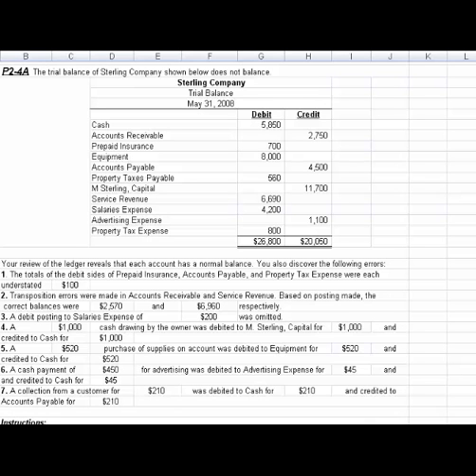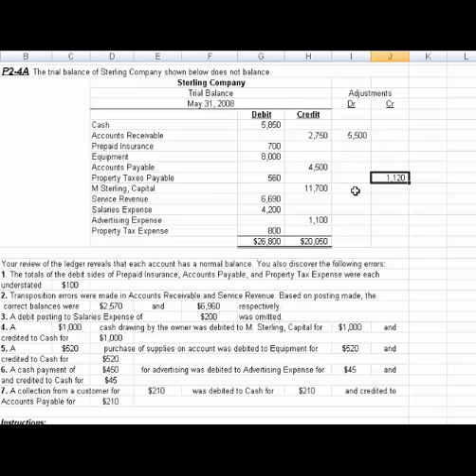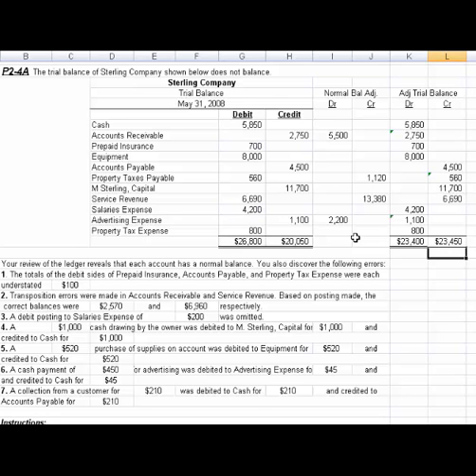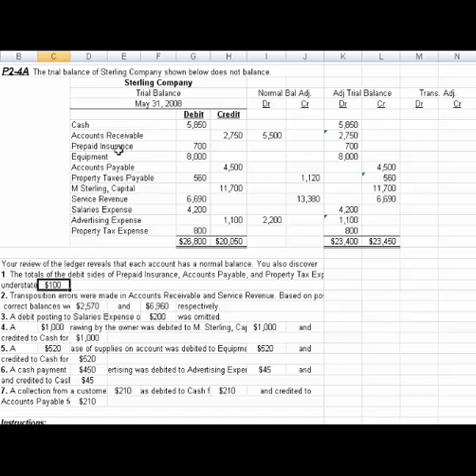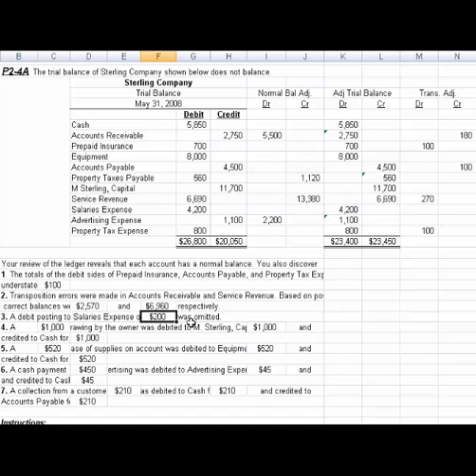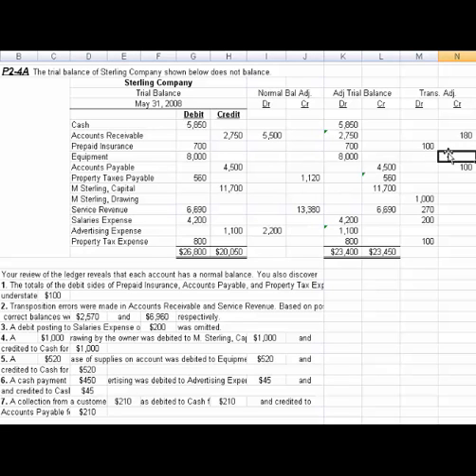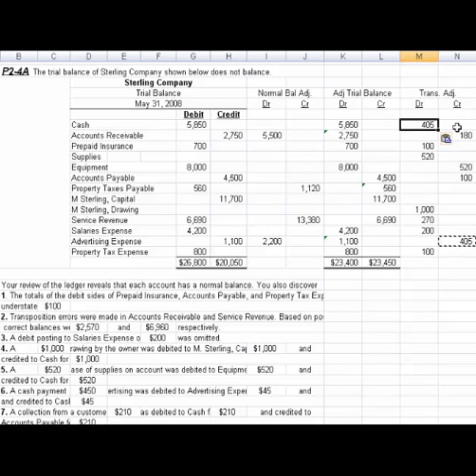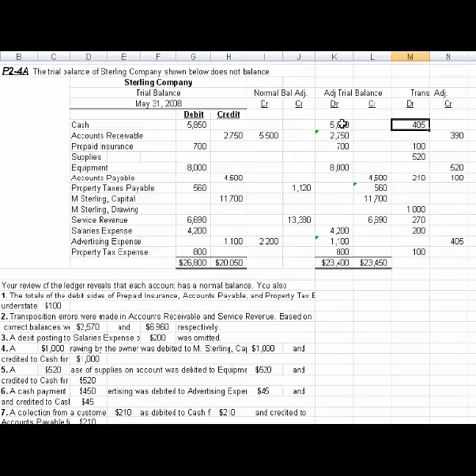Fixing a trial balance with errors, P2-A Part 1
Financial accounting, intermediate accounting